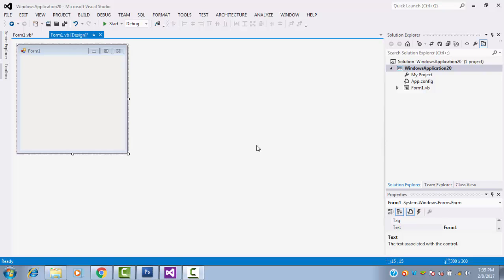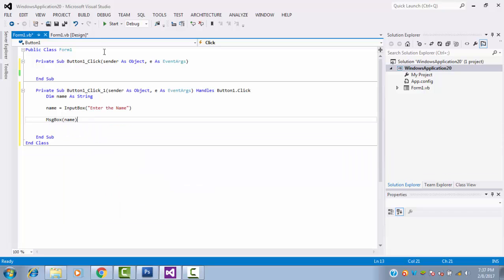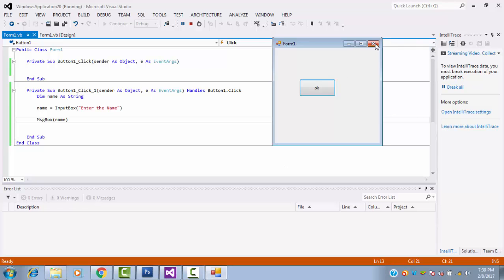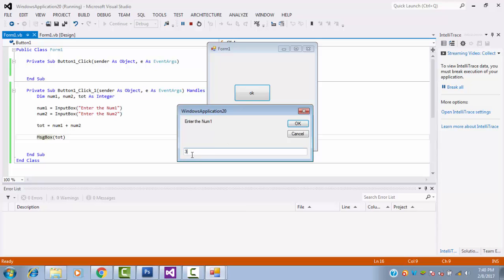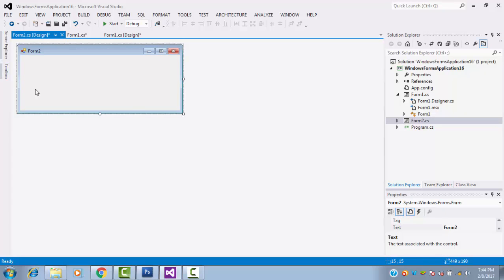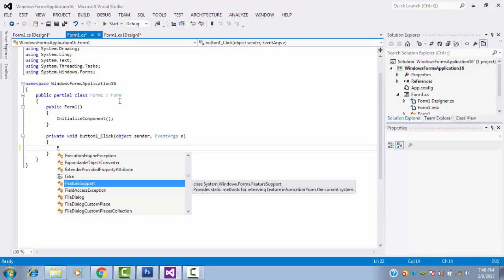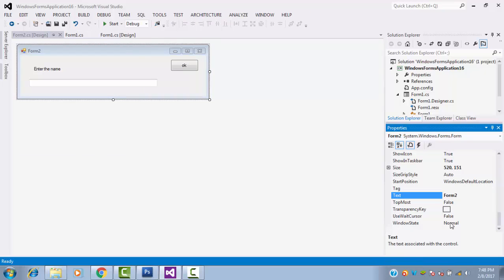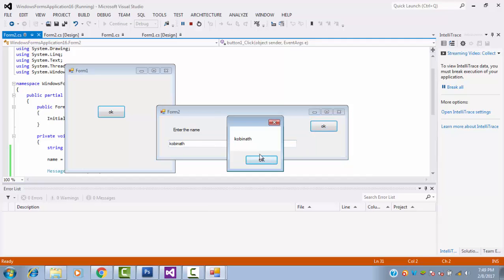VB.NET VS C#.NET STEP BY STEP WITH SAMPLE PROJECTS DAY 11